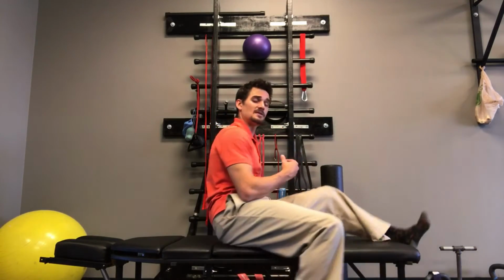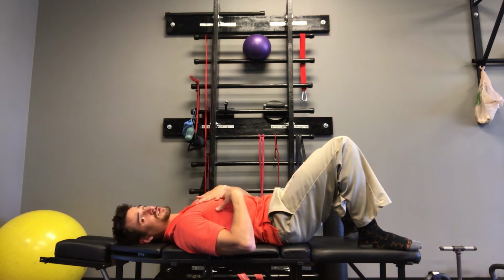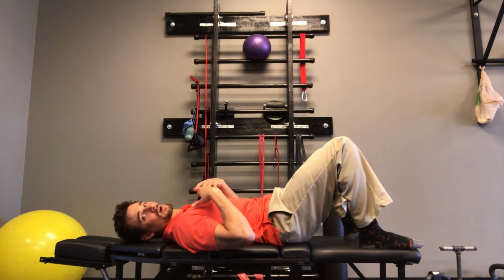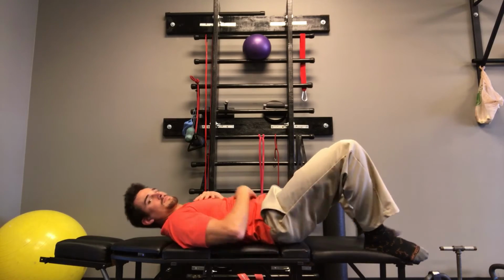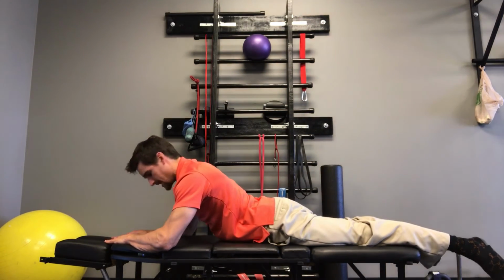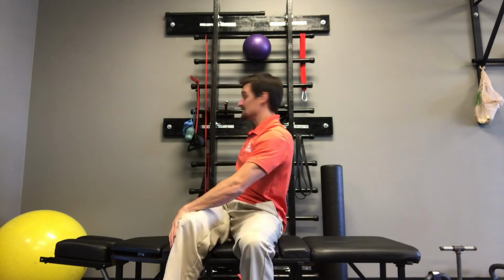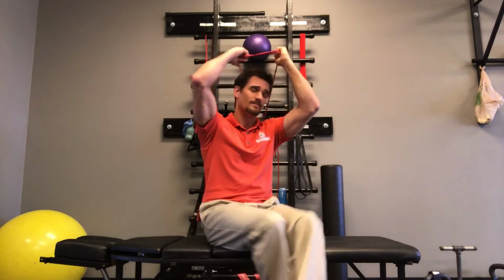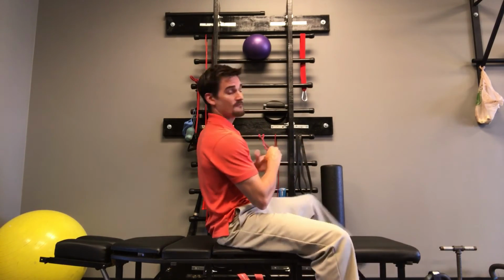Neck Stability For Shoulder Rehab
If you have a shoulder problem, you have a neck problem most often.  If you don't address instabilities of the cervical spine, you'll have a difficult time ever recovering from a shoulder injury.

This video covers:
1) Proper Breathing Patterns   0:39
2) Neck Planks   1:10
3) Serratus Push Up  2:05
4) Banded Neck Isometrics and Rotations  3:00